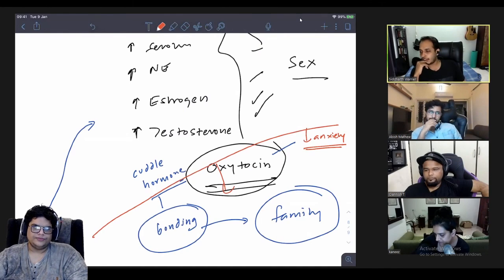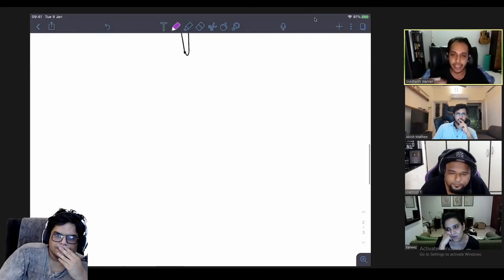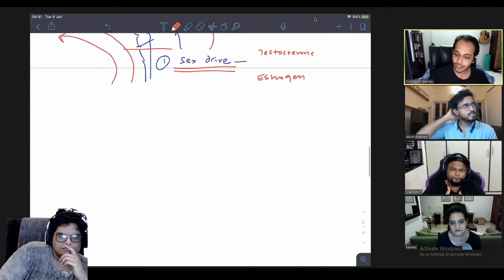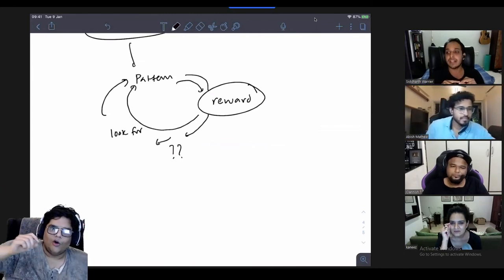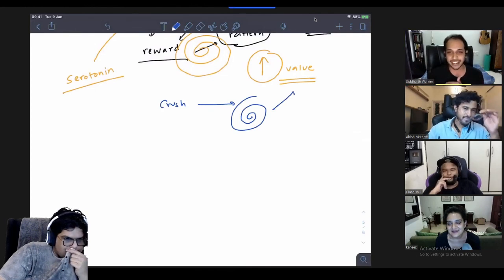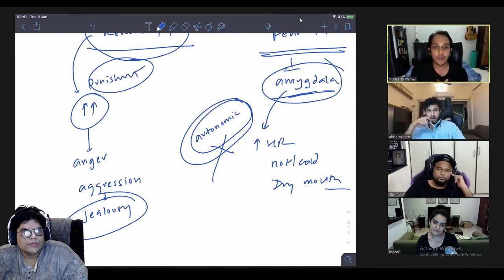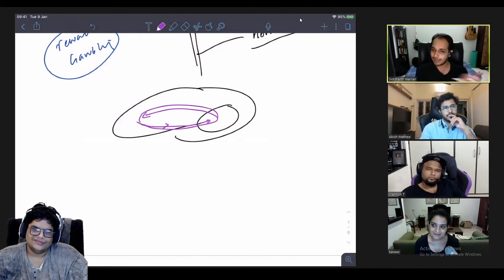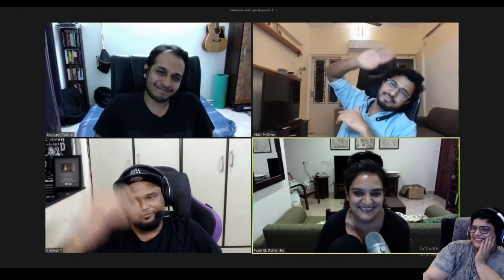WHY DOES A BREAK UP HURT?